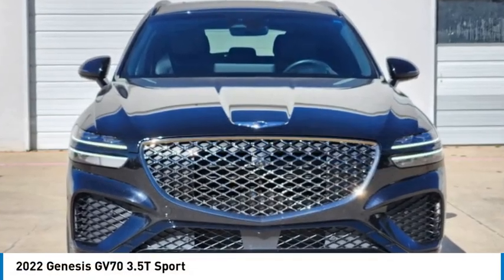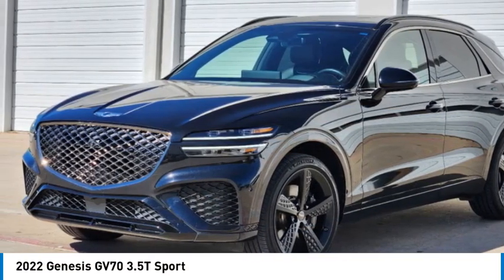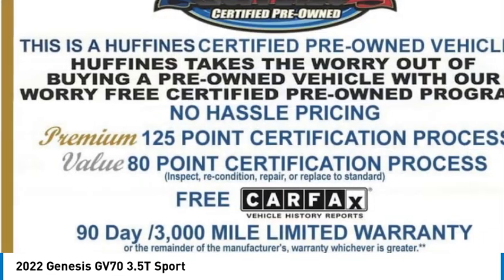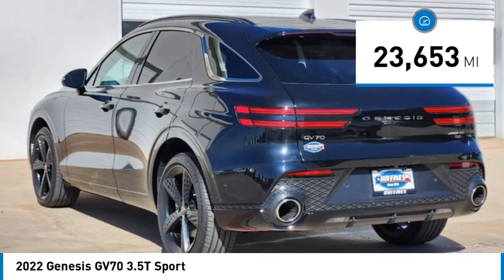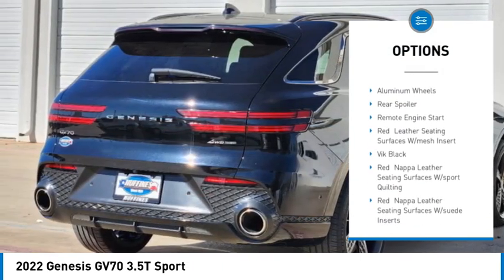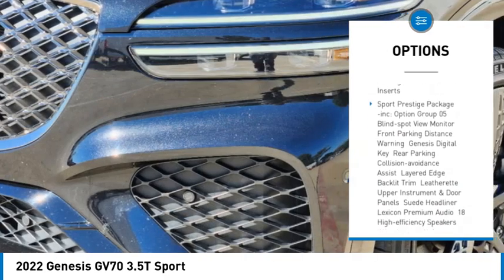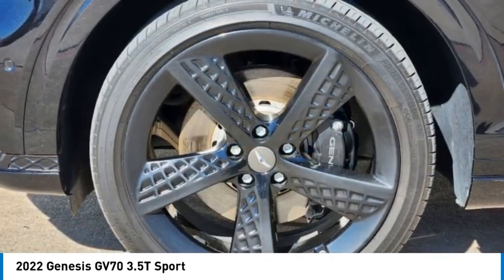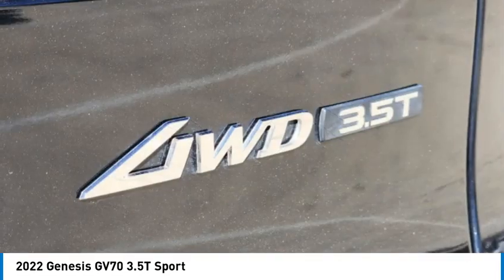2022 Genesis GV70 23TH1415A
2022 Genesis GV70 3.5T Sport

1400 S. Stemmons Frwy.

GREAT MILES 23 652! Vik Black exterior and Red interior. FUEL EFFICIENT 25 MPG Hwy/19 MPG City! Heated Leather Seats Navigation Sunroof Apple CarPlay Panoramic Roof Turbo Charged SPORT PRESTIGE PACKAGE All Wheel Drive READ MORE!KEY FEATURES INCLUDEApple CarPlay Navigation Leather Seats Sunroof Panoramic Roof Rear Spoiler MP3 Player Privacy Glass Remote Trunk Release Steering Wheel Controls.OPTION PACKAGESSPORT PRESTIGE PACKAGE Option Group 05 Blind-Spot View Monitor Front Parking Distance Warning Genesis Digital Key Rear Parking Collision-Avoidance Assist Layered Edge Backlit Trim Leatherette Upper Instrument & Door Panels Suede Headliner Lexicon Premium Audio 18 high-efficiency speakers w/under seat subwoofer 1 050 watts (equivalent) via 14 channel digital external amplifier and QuantumLogic Surround View Monitor Heated Steering Wheel Remote Smart Parking Assist Option Group 06 Acoustic Rear Door Glass Carbon Fiber Trim 3-Zone Climate Wheels: 21 Sport Dark Sputtering Alloy Tires: 255/40R21 Heated 2nd Row Seats Heads-Up Display Manual Rear Side Sunshades Electronic Limited-Slip Differential 12.3 3D Digital Cluster. Genesis 3.5T Sport with Vik Black exterior and Red interior features a V6 Cylinder Engine with 375 HP at 5800 RPM*.EXPERTS ARE SAYINGGreat Gas Mileage: 25 MPG Hwy.BUY WITH CONFIDENCECARFAX 1-OwnerVISIT US TODAYAt Huffines we believe the vehicle buying process should be hassle free. We are willing to answer every question you might have during your search for the perfect vehicle. Huffines has been satisfying customers & forming lifetime friendships in the Greater Dallas area since 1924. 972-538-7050Pricing analysis performed on 10/30/2023. Horsepower calculations based on trim engine configuration. Fuel economy calculations based on original manufacturer data for trim engine configuration. Please confirm the accuracy of the included equipment by calling us prior to purchase.